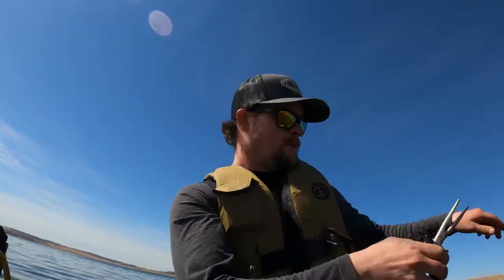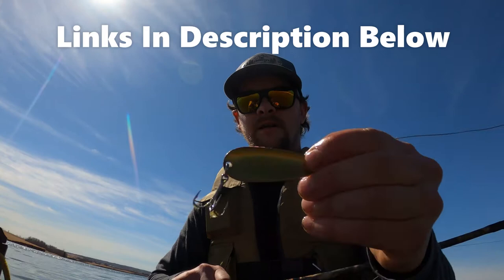Kayak Pike Fishing - Custom Len Thompson Lure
Kyle's first kayak trip of the open water season catching some Northern Pike on the new custom Len Thomson spoon.

Leave a like on our Facebook page !!!⬇️ Locator’s Merchandise Available
Hats *Hoodies*T-Shirts*Lures

Join our fantastic groups on Facebook.